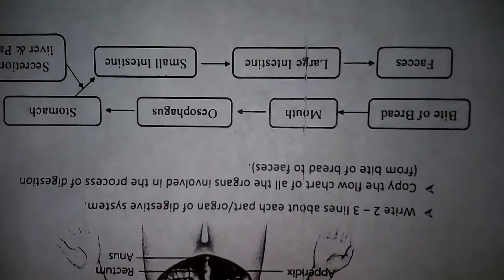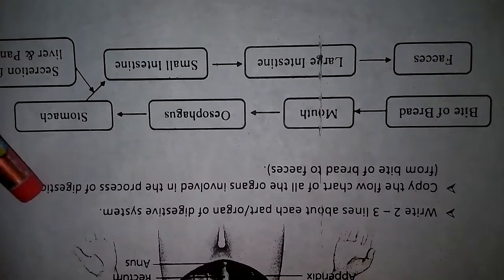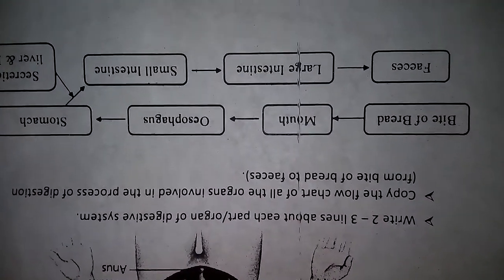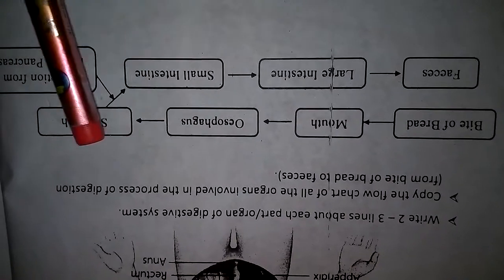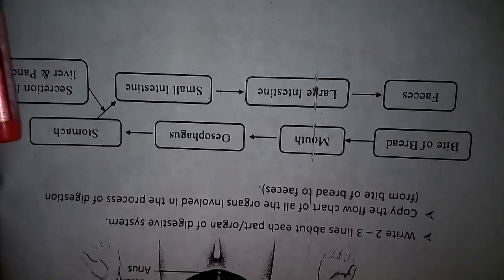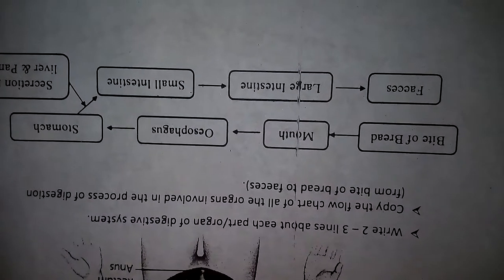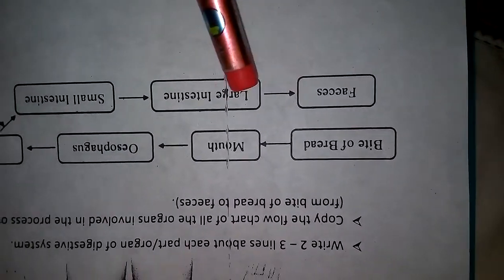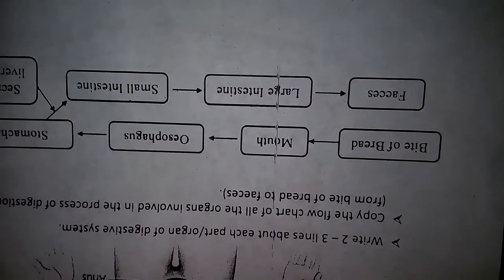Summer Task class 7 science lecture#4